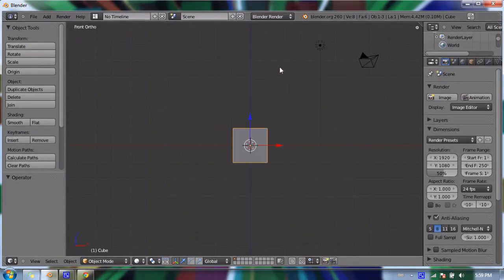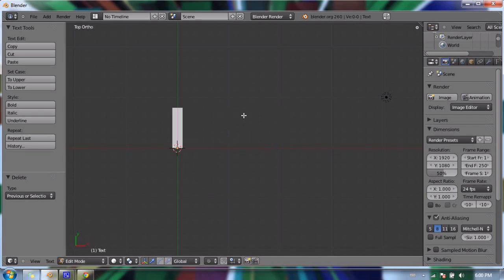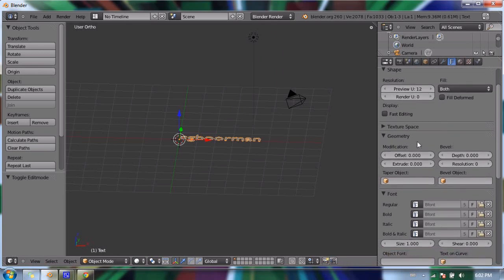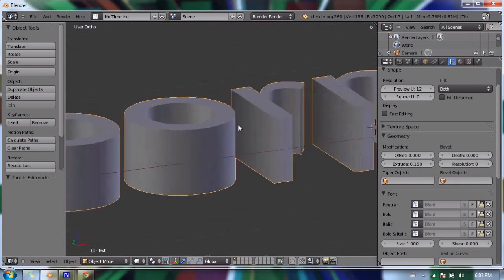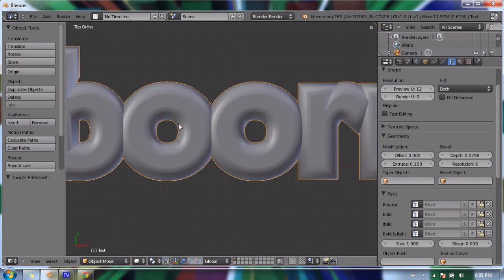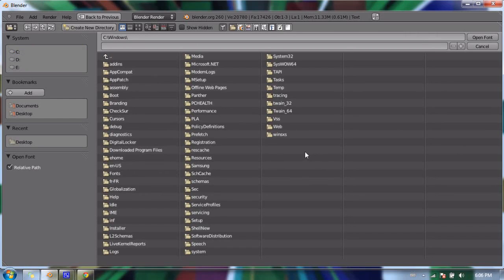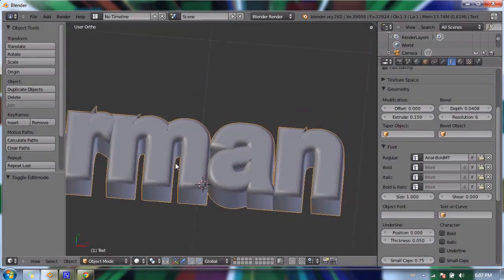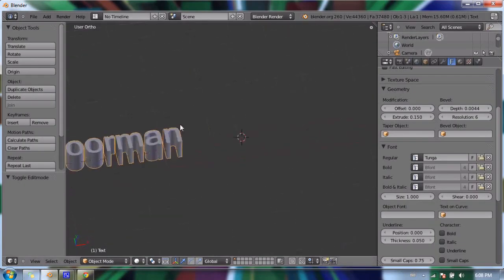Blender 2.6 Tutorial 10 - 3D Text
In this video I cover how to add and edit 3D text into your scene using Blender software.